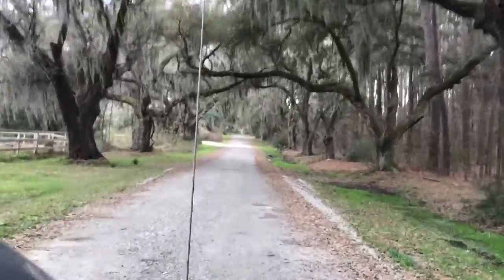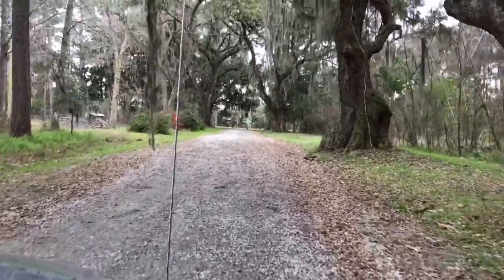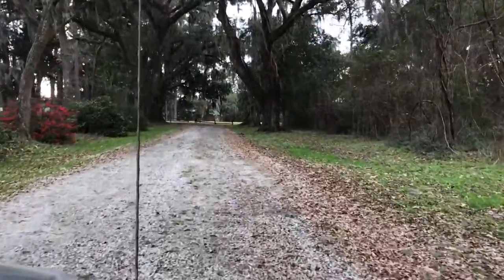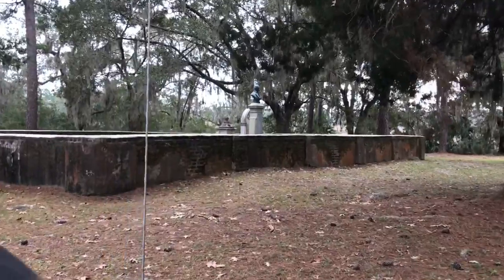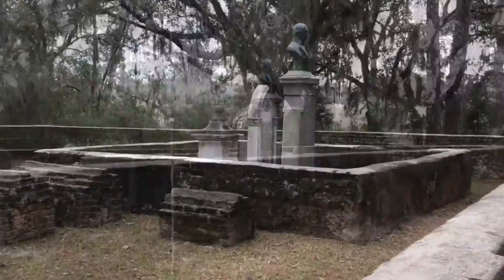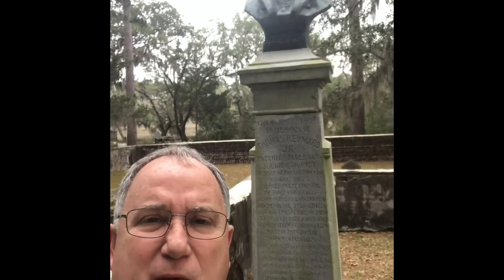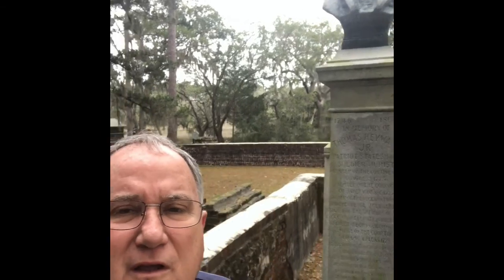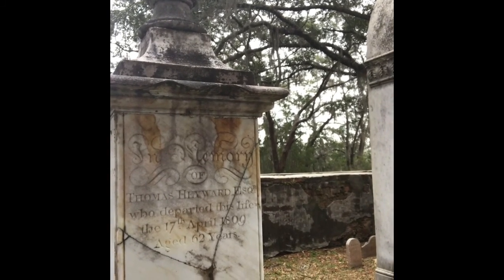Thomas Heyward Jr